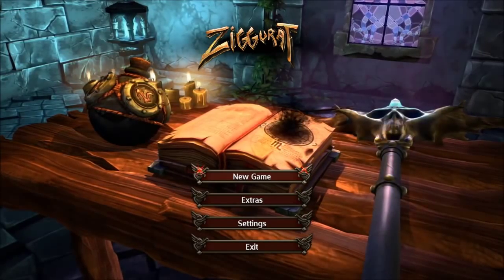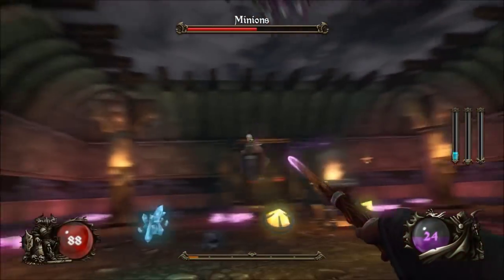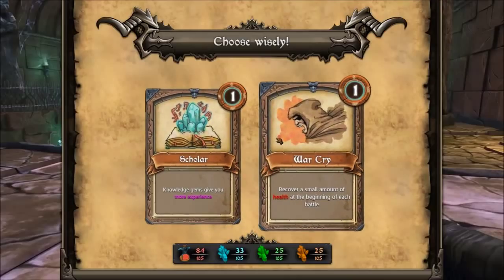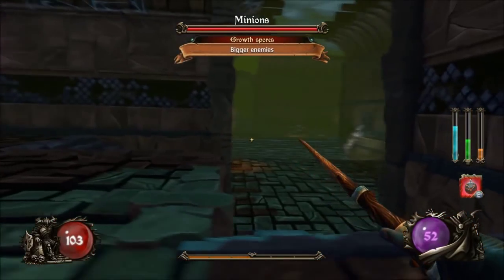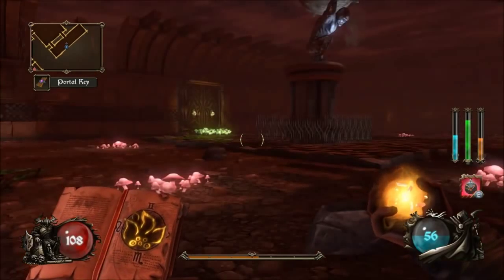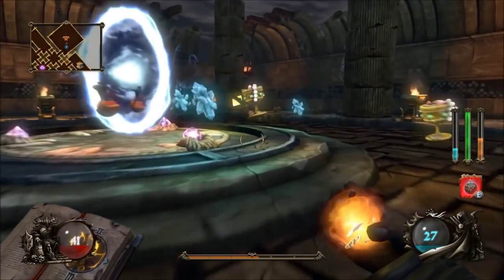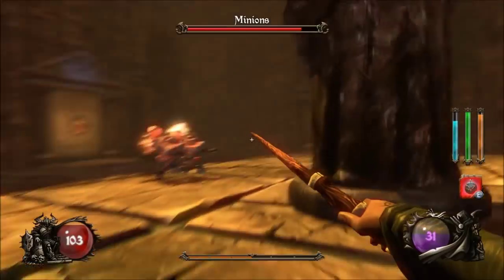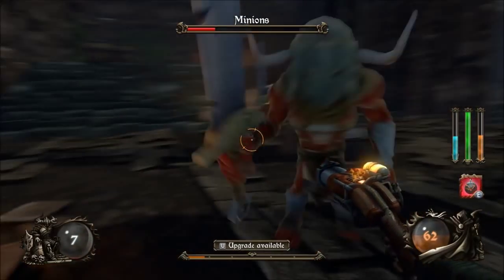Ziggurat 01: Radagast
Check out Ziggurat, a fps roguelite spell thingy a la Doom. Really neato.

Hi, I'm Rawrquaza, and I upload varied video game content from games like Risk of Rain, The Binding of Isaac: Rebirth, Crypt of the Necrodancer, Dark Souls, Wanderlust; Rebirth, and other roguelike or indie titles, as well as games I simply find fun.
I try to provide interesting content by recording my first experiences with new games, and then develop strategic methods to overcome some of the most difficult challenges that the games can muster.